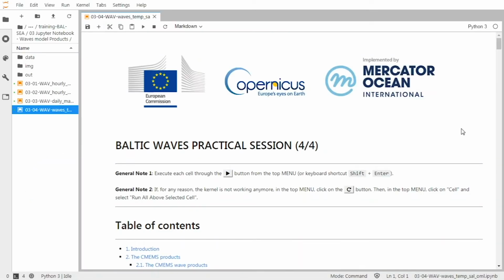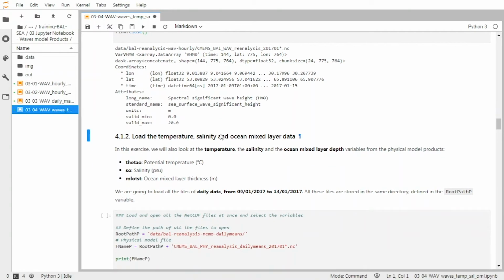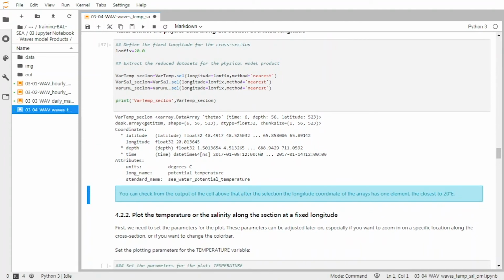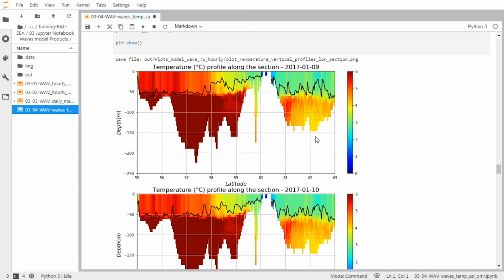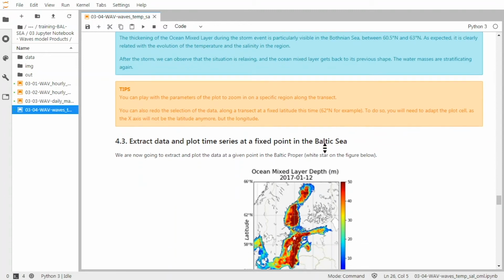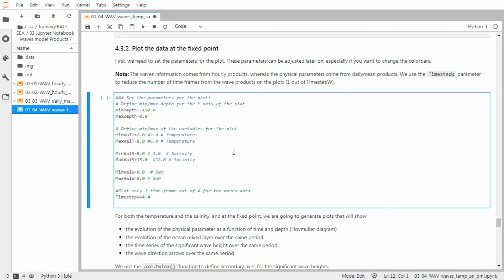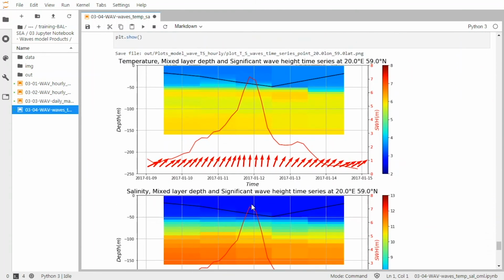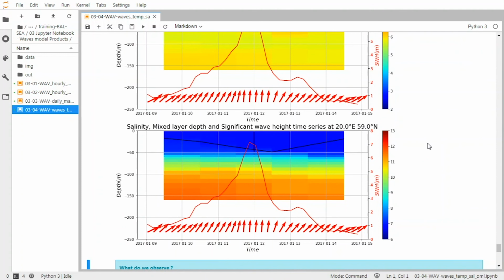Jupyter Tutorial - Baltic Sea - Section and tiem series during storm TOINI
Mathilde, Scientific Engineer at NOVELTIS gives keys to create section and time series in the Baltic Sea during the storm TOINI with data from the Copernicus Marine Service.

Tutorial to run the Copernicus Marine Service Jupyter Notebook named 03-04-WAV-waves_temp_sal_oml.ipynb